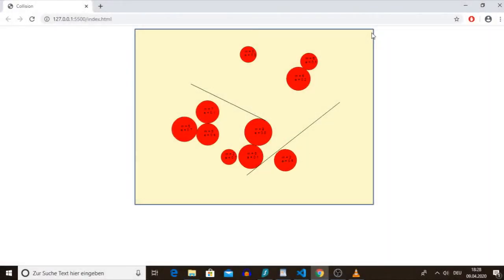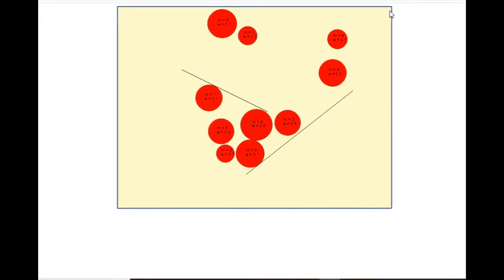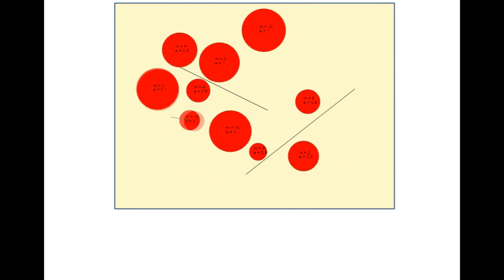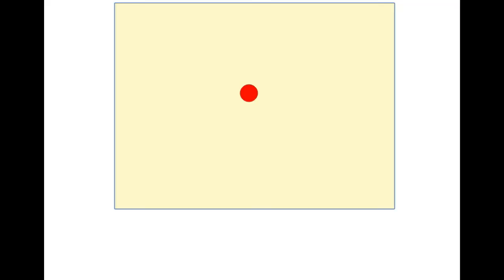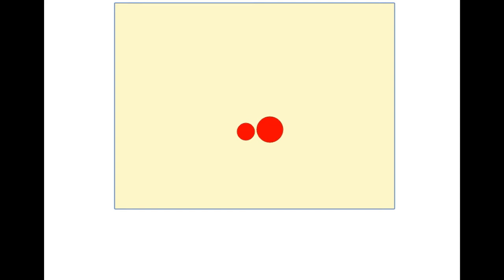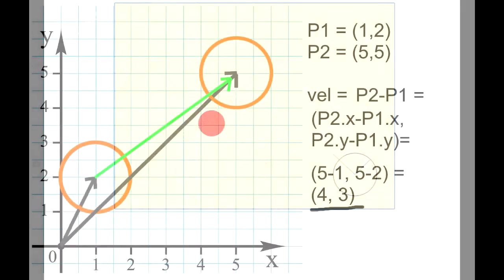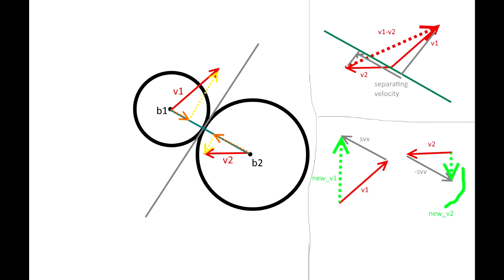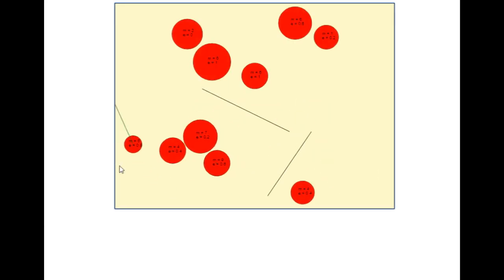2D Physics Engine from Scratch (JS) 00: Introduction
Introduction video for a programming tutorial to a 2d physics engine in Javascript, mainly for game development, from scratch.